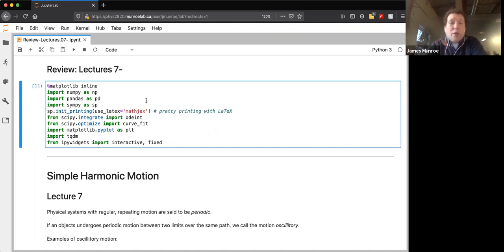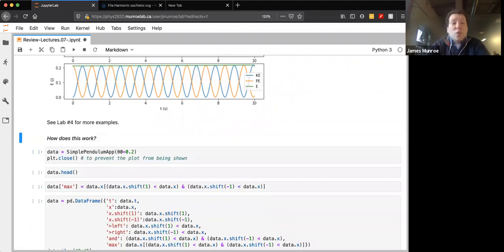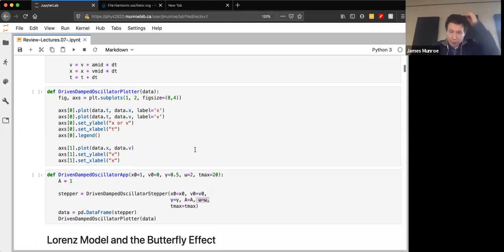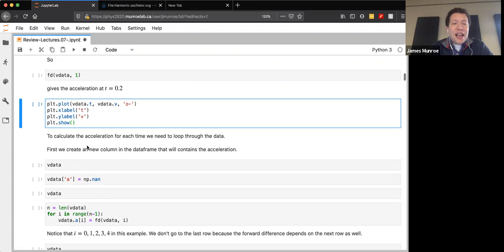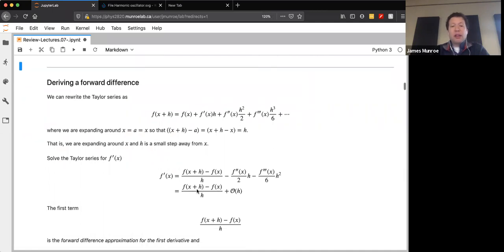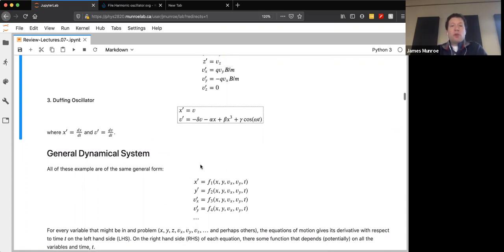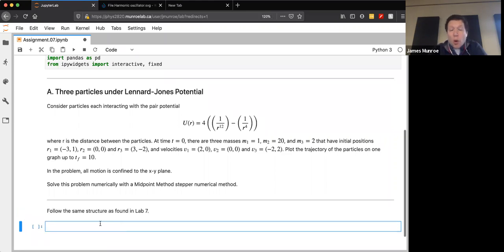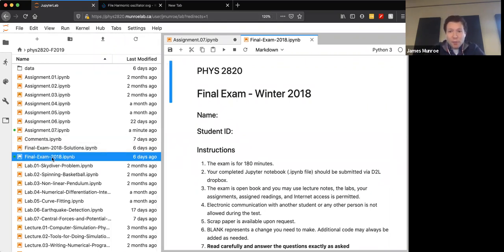PHYS 2820 Review: Lectures 7-13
MUN PHYS 2820 Fall 2019 Dr James Munroe